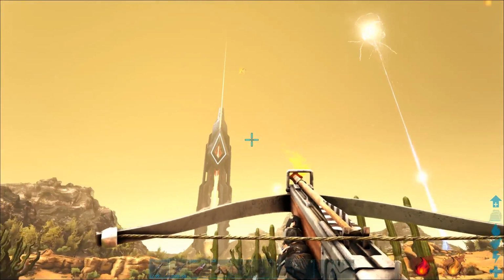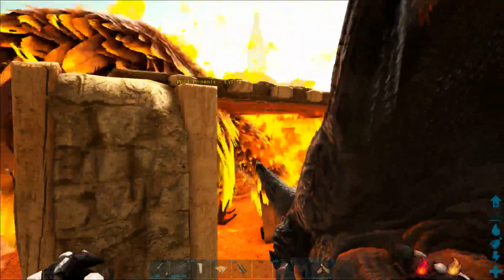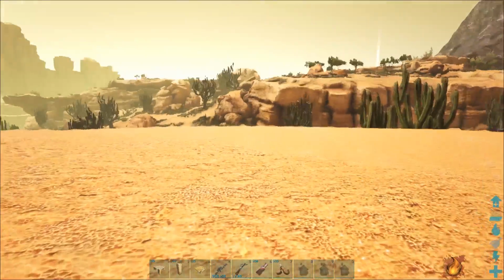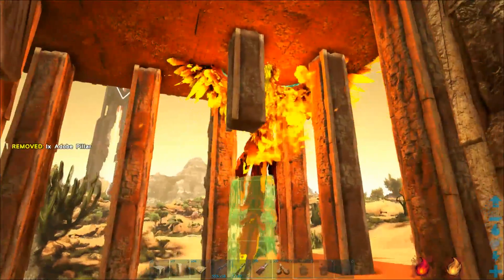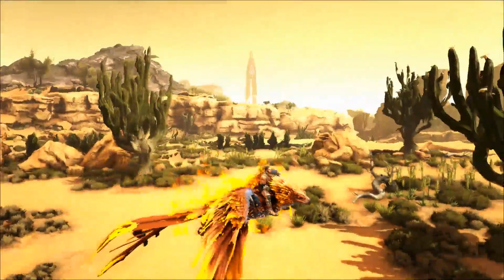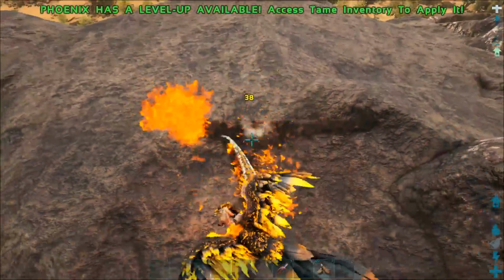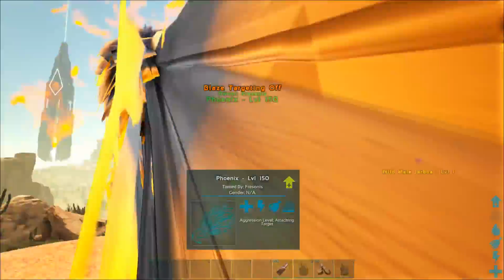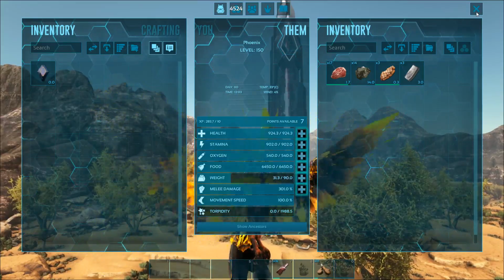ARK EASY PHOENIX TAMING, PHOENIX ATTACKS + BIG TEST!! Ark Survival Evolved Scorched Earth Phoenix!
This is the easiest way to tame a Phoenix!! Also BIG Phoenix test + gameplay!! Ark Survival Evolved Scorched Earth Phoenix Taming!

Thnx for watching, I hope you enjoyed my video with Phoenix taming, Phoenix attacks, Phoenix abilities test, How to tame a Phoenix and How to find a Phoenix in Ark Survival Evolved Scorched Earth Update 268 Phoenix!!